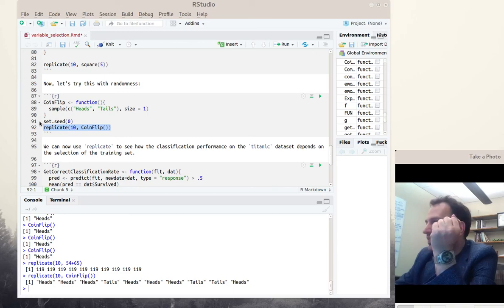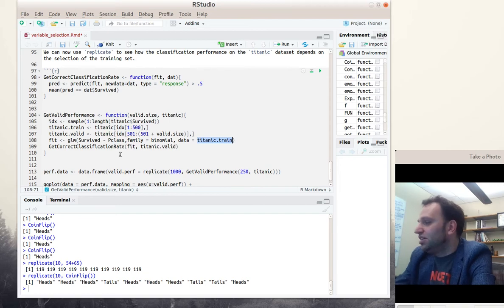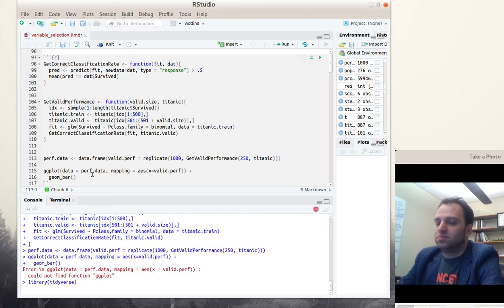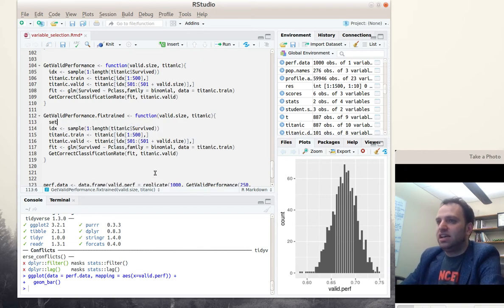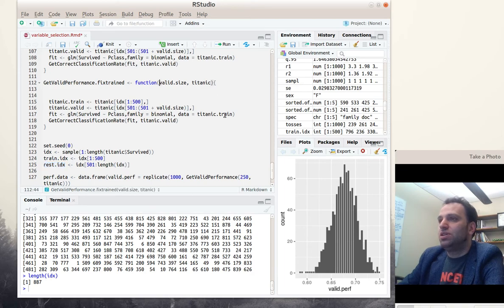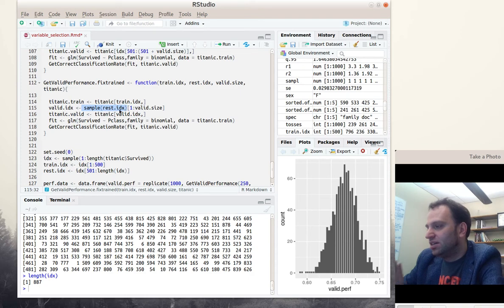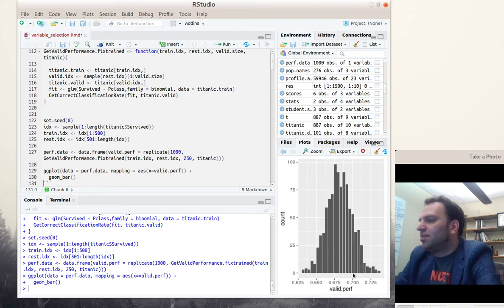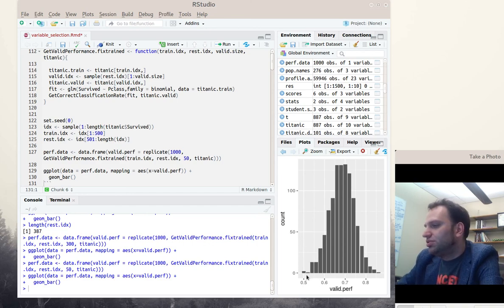SML201 Sampling datasets